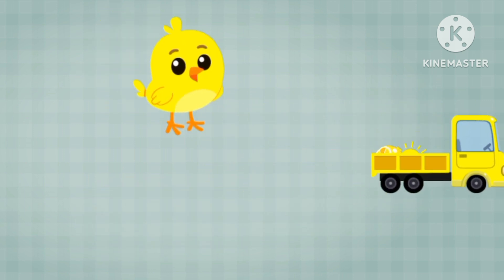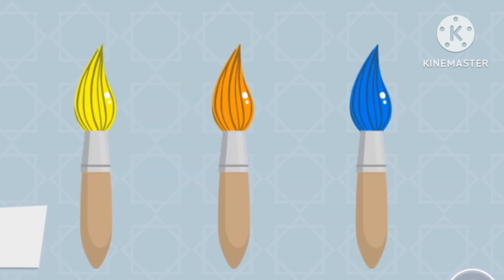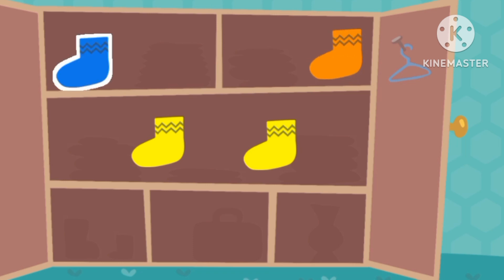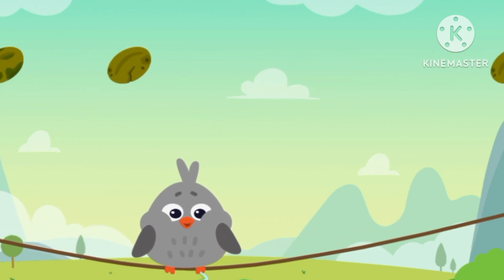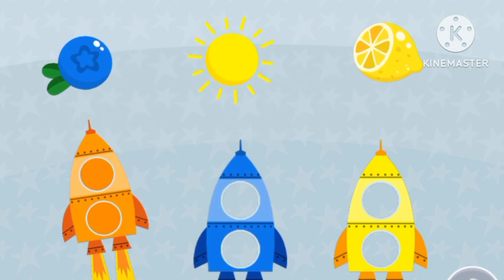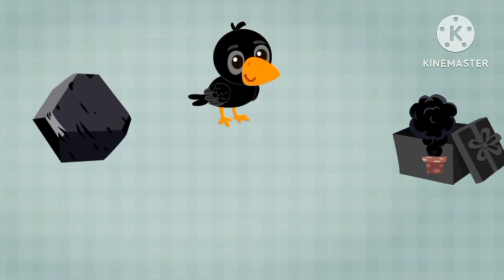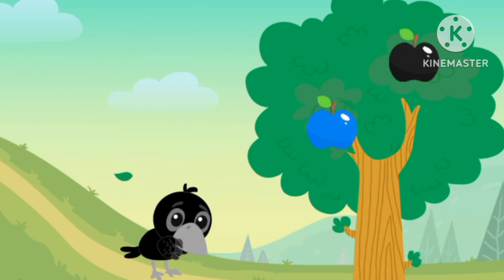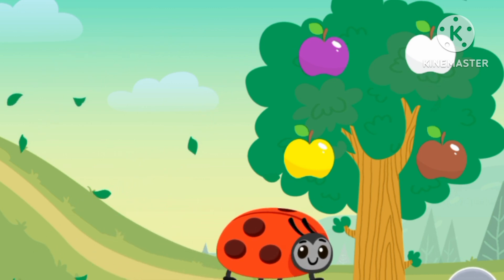The Colour Song | Numbers, Shapes, Colours, Alphabet | Mathematical Number Kids